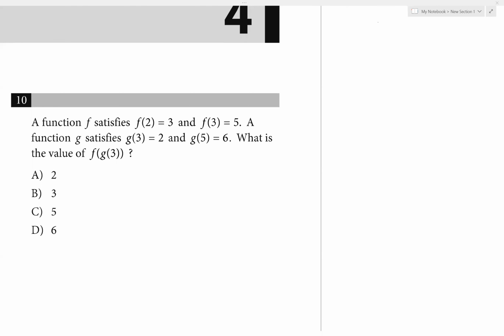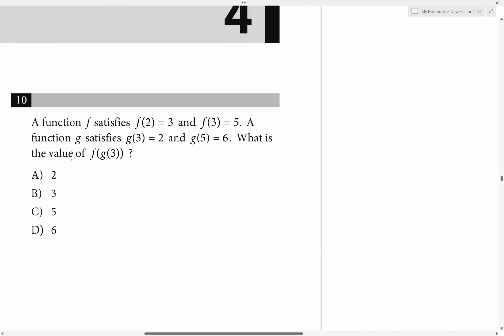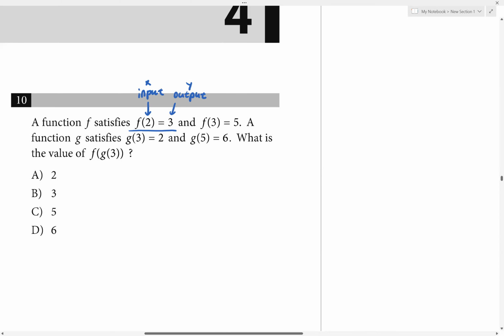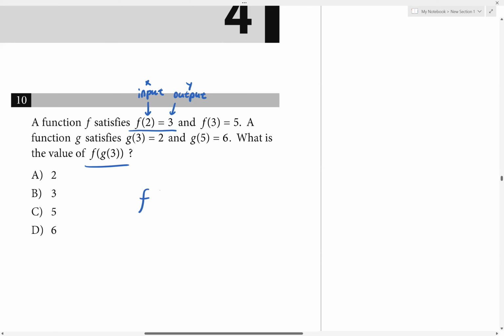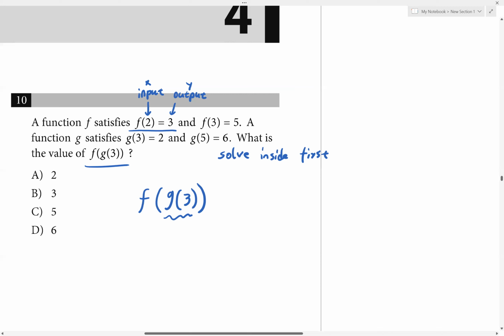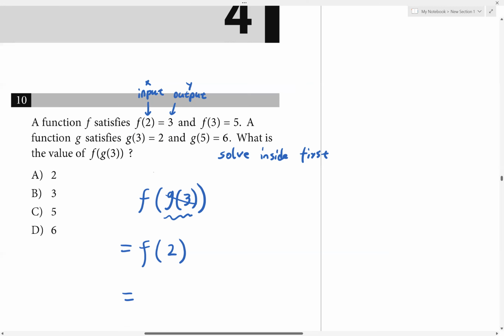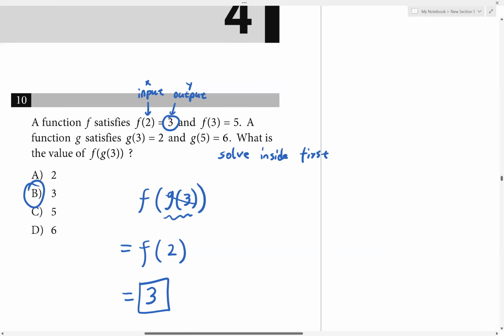SAT Math Test 2 Calculator #10 by Mr. Jimmy